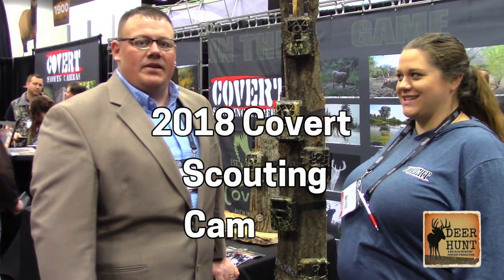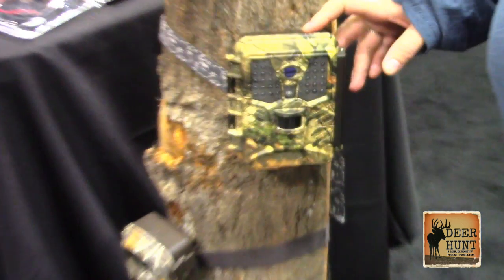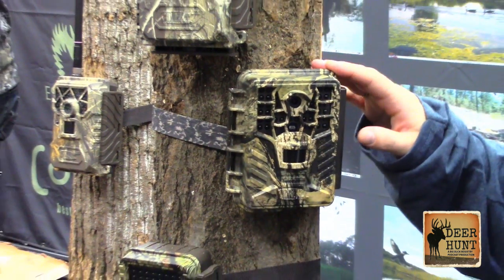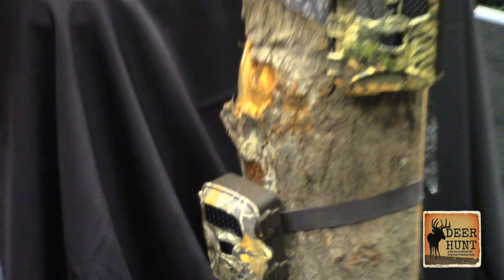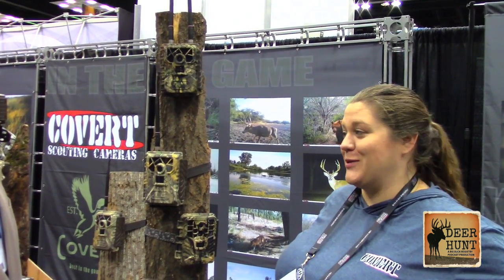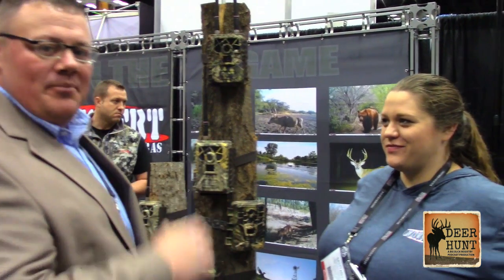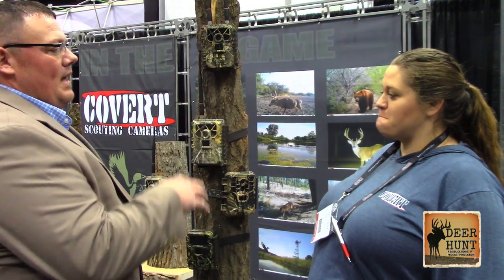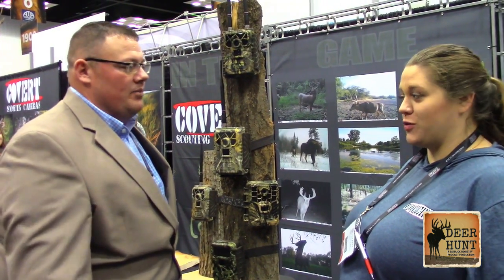NEW 2018 Covert Scouting Cameras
New for 2018 from the ATA